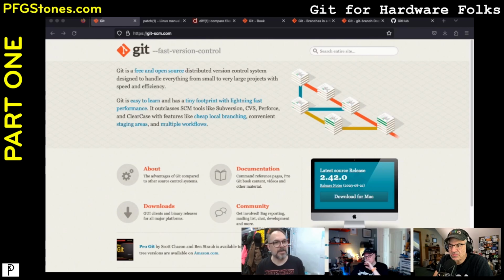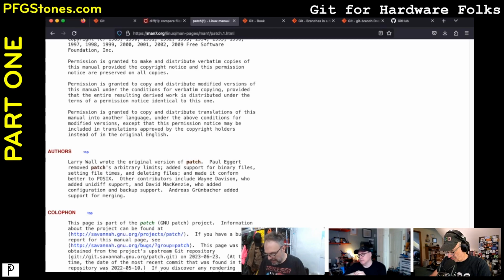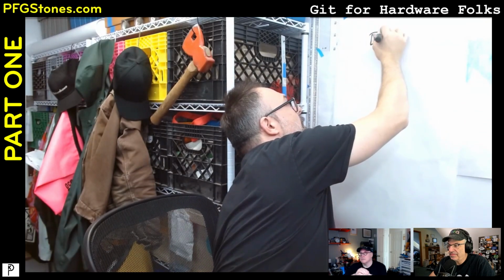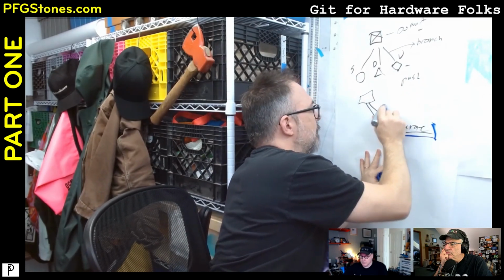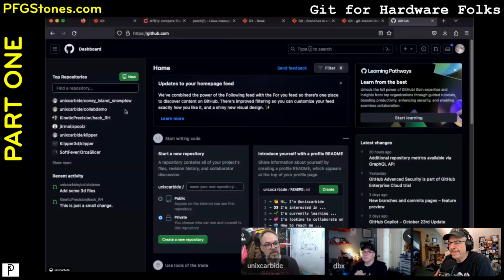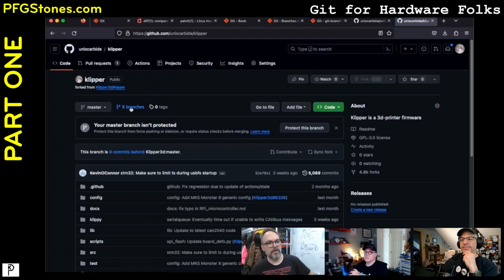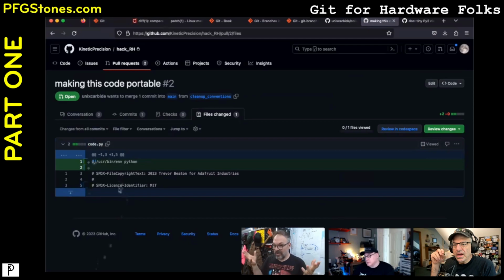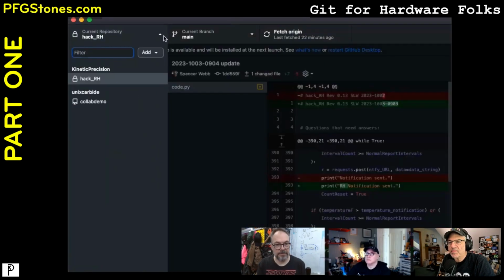Git for Hardware Folks, Part One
What the heck is Git, and why do I care?  That's what I thought, too.  Then I started learning programming so that I can make Adafruit Feather boards, microprocessors, do what I want.  The need for managing versions of software and collaborating with other people made it clear.  I needed to learn about Git.  And Ike offered to help, and suggested we make videos of my learning process so that it can help others.  So, stick around... if I can learn this stuff, you can too!